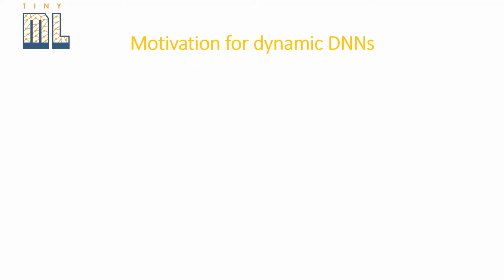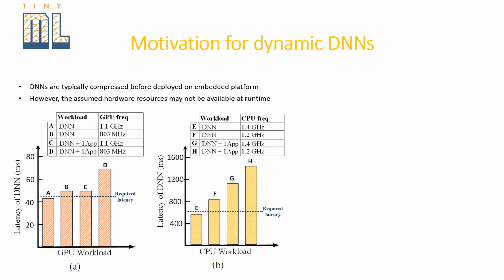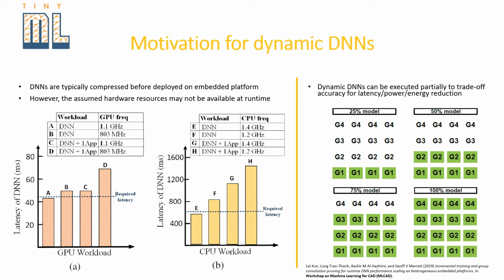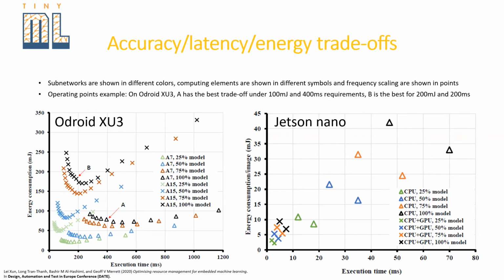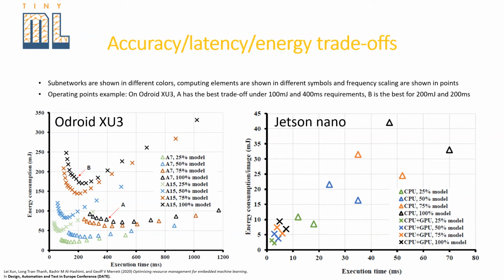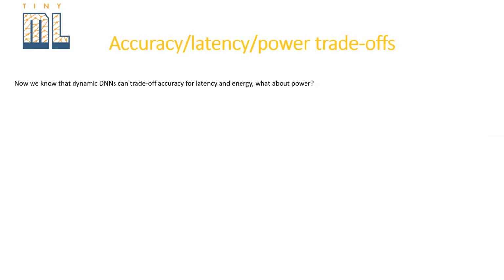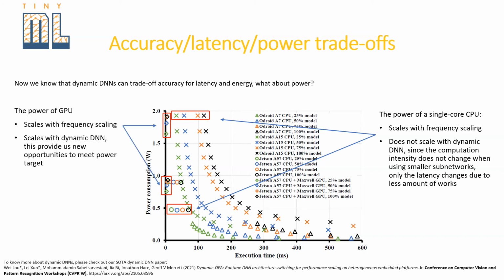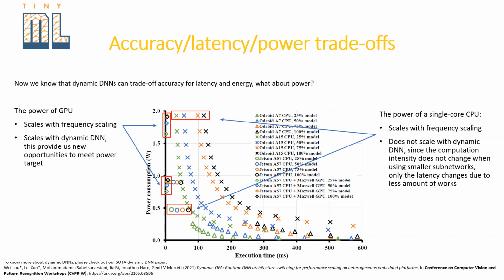[TinyML EMEA 2021] Runtime DNN Performance Scaling through Resource Management on Heterogeneous ...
Student poster "Runtime DNN Performance Scaling through Resource Management on Heterogeneous Embedded Platforms" @ TinyML EMEA 2021